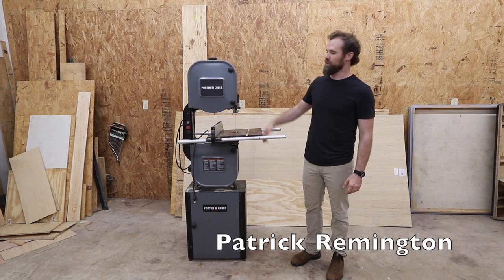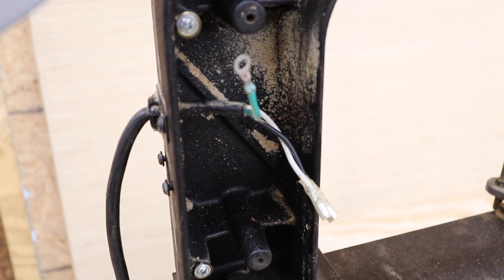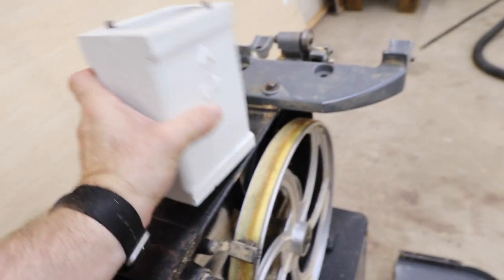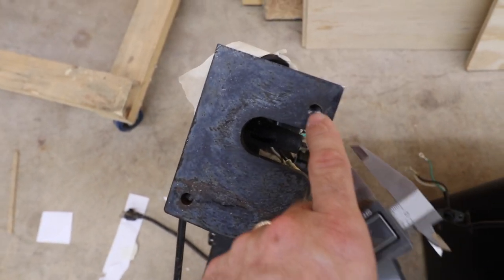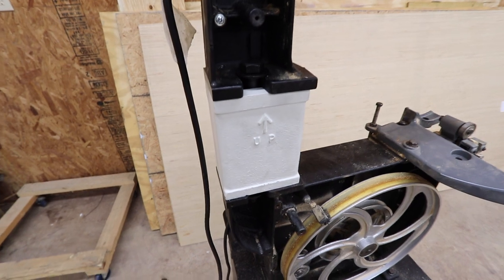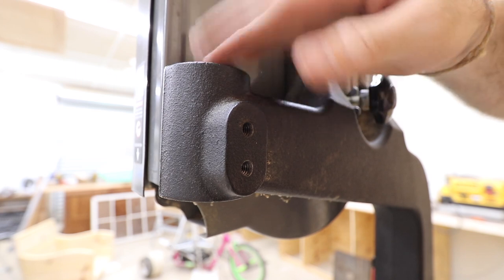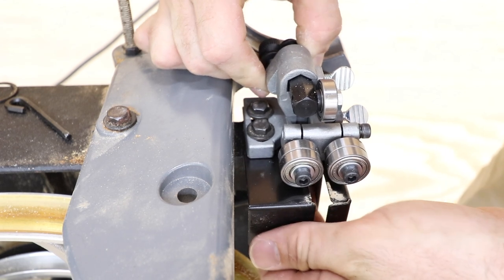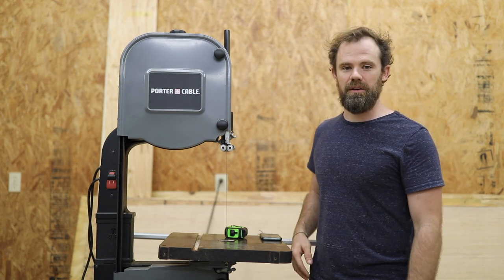Installing a JET 6" Riser Block on a 14" Porter Cable Band Saw!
Porter Cable discontinued their 6" riser block so today I'm fitting a JET 708717 Riser block to my Porter Cable bandsaw!

Links!
Riser block

JET Blade Guide